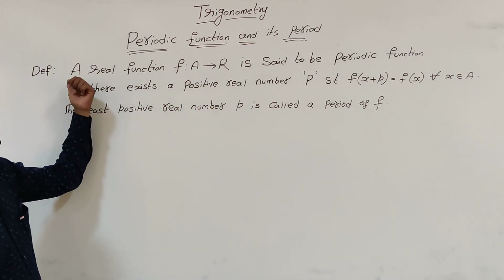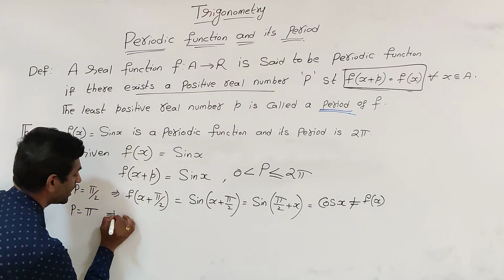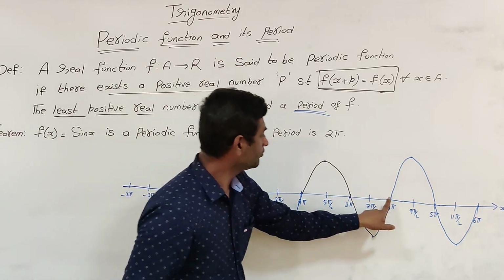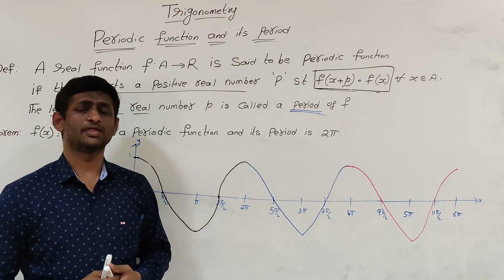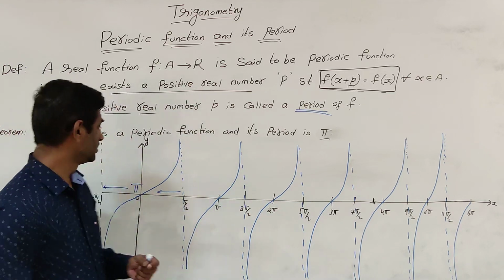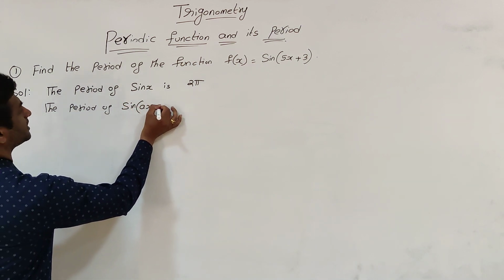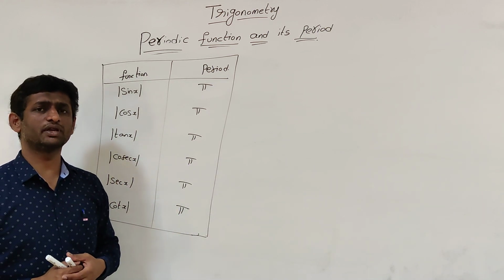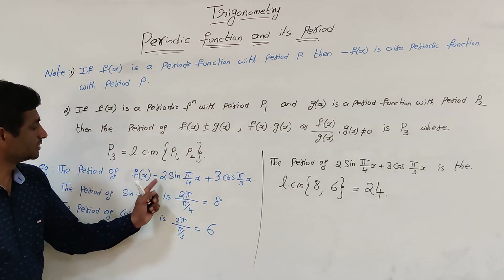Trigonometry: Lecture 8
In this topic, you will be learning the concept of Periodic function and its period.